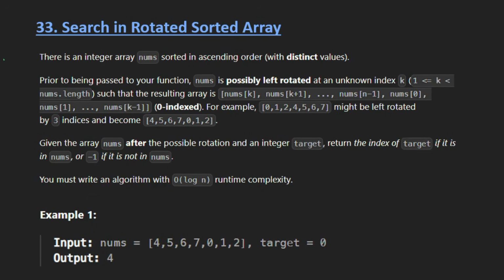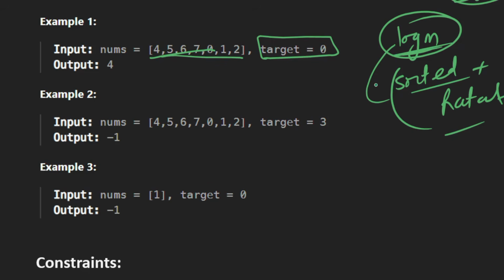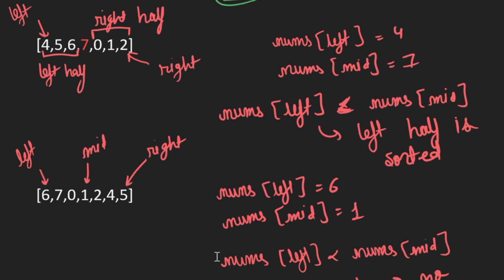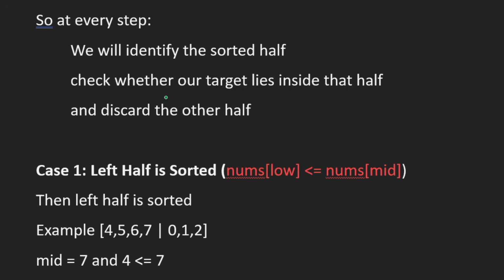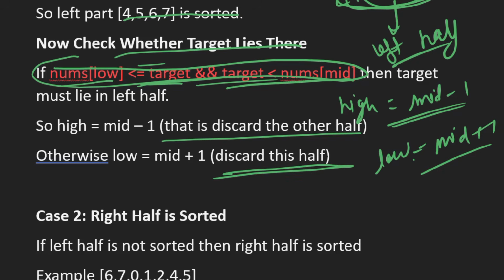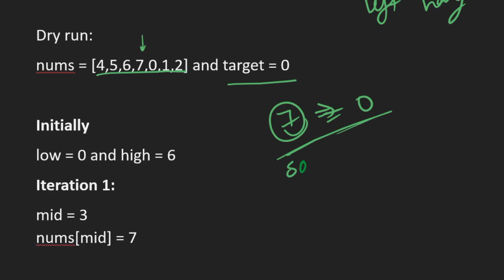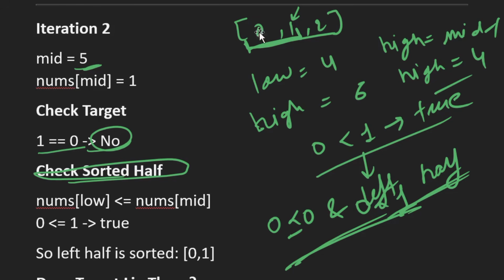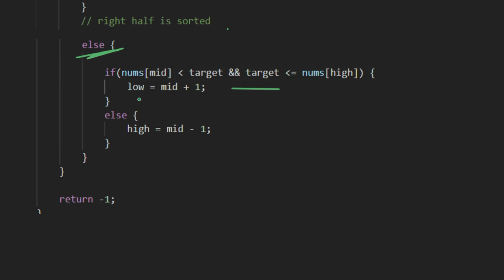leetcode 33 |Search in Rotated Sorted Array | Leetcode POTD | Binary Search | DSA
0:00 problem explanation
1:56 examples
3:46 constraints
4:31 approach
11:34 dry run
15:05 code